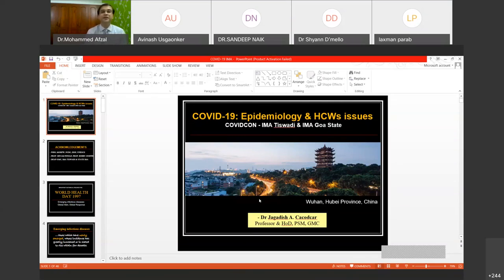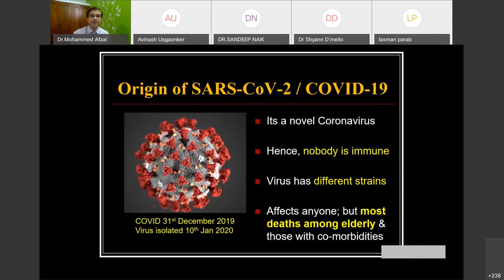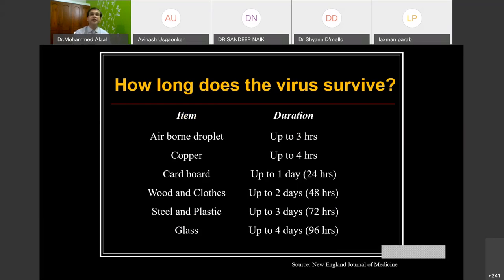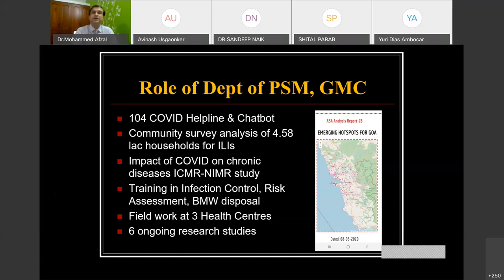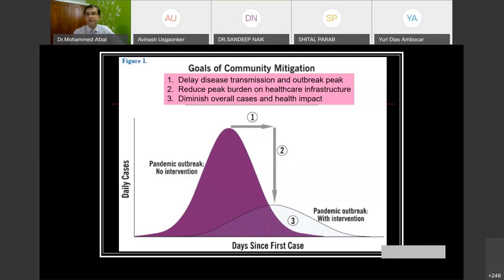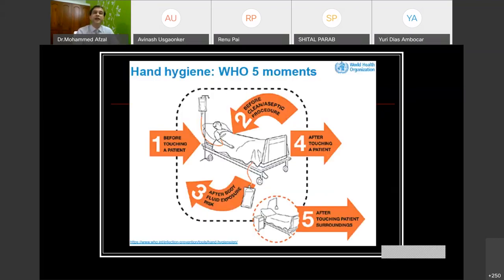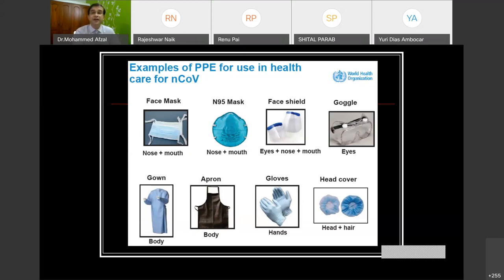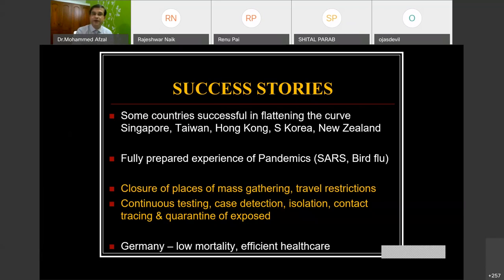Dr.Jagdish Cacodcar's Lecture COVIDCON Day-1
Topic : COVID-19 Disease : Epidemiology, Current statistics and trends with special focus on Covid-19 infection amongst Doctors and Healthcare  Workers.